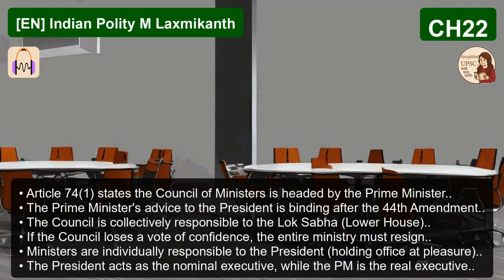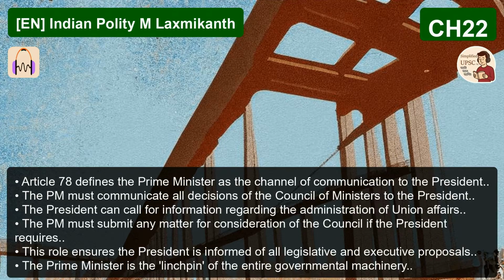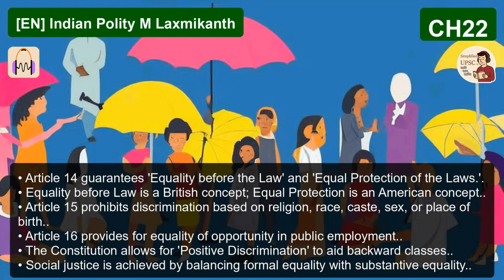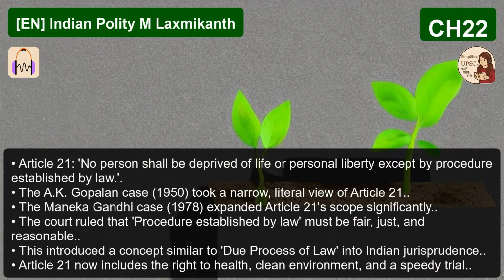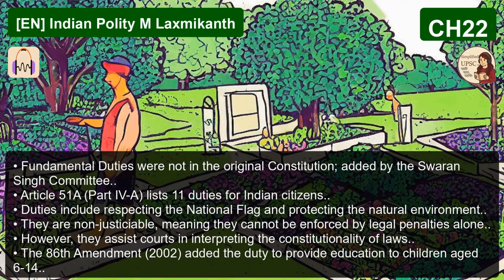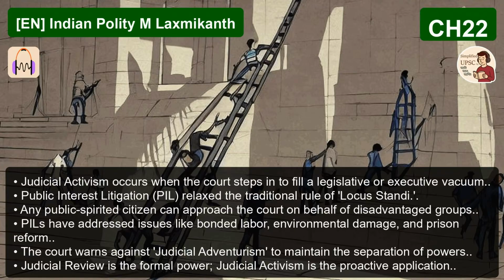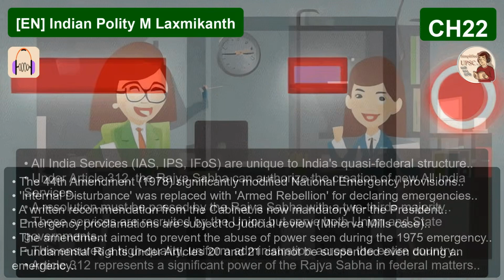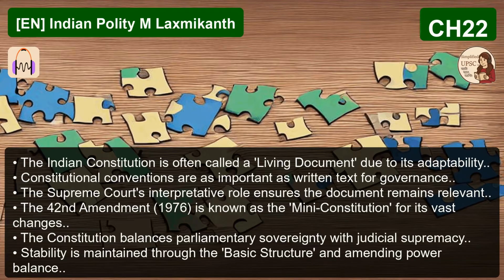M. Laxmikanth Ch21 | CENTRAL COUNCIL OF MINISTERS | Cabinet vs. COM & PM Roles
This lecture provides a comprehensive deep dive into the Union Executive, Fundamental Rights, and the Indian Judiciary, simplifying complex constitutional provisions and landmark Supreme Court judgments. It analyzes the functional differences between the Council of Ministers and the Cabinet while decoding doctrines like the Basic Structure for UPSC aspirants.

⏰ TIMESTAMPS ⏰
00:00:00 - Introduction to the Union Executive
00:03:25 - Council of Ministers vs. Cabinet (Article 74)
00:05:40 - 91st Amendment Act: Size of the Council
00:06:50 - Appointment and Powers of the Prime Minister
00:11:00 - Prime Ministerial Discretion in Hung Parliament
00:13:30 - Collective Responsibility and Article 78
00:15:40 - Fundamental Rights: Equality and Reservations
00:17:00 - Indra Sawhney Case and Reservation Limits
00:18:40 - 103rd Amendment and EWS Reservation
00:19:30 - Article 21: Evolution of Life and Liberty
00:21:40 - Fundamental Duties (Part IVA)
00:22:20 - The Indian Judiciary: Integrated System
00:23:05 - Collegium System vs. NJAC Controversy
00:24:45 - Basic Structure Doctrine (Kesavananda Bharati Case)
00:26:05 - Judicial Review and Judicial Activism
00:27:00 - Public Interest Litigation (PIL) and Locus Standi
00:30:25 - Local Governance: 73rd and 74th Amendments
00:31:30 - All India Services and Article 312